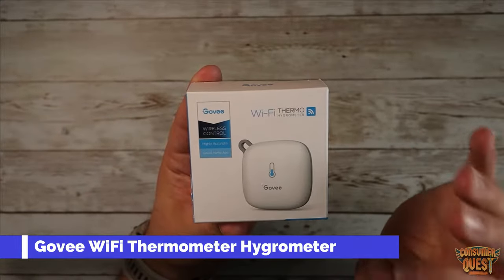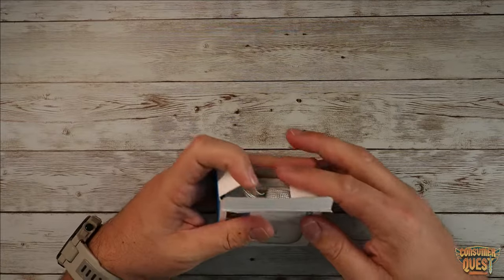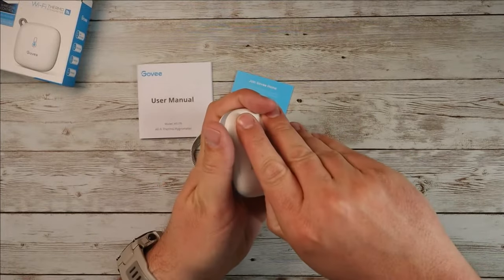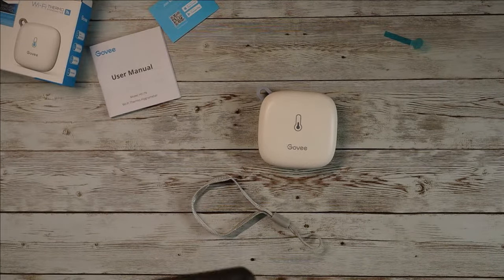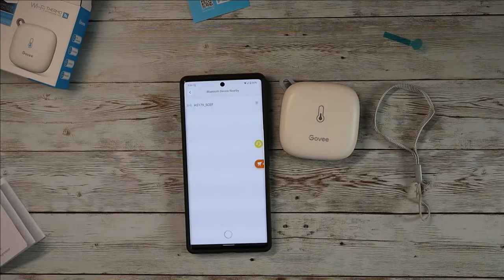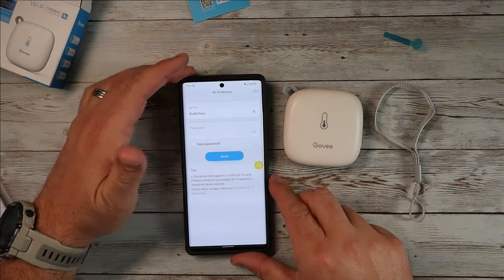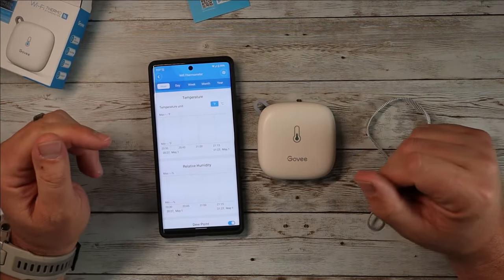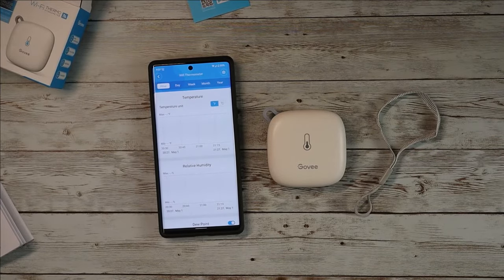Govee WiFi Thermometer Hygrometer H5179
Govee WiFi Thermometer Hygrometer H5179, Smart Humidity Temperature Sensor with App Notification Alert, 2 Years Free Data Storage Export, Remote Monitor for Room Greenhouse Incubator Wine Cellar

Smart WiFi Control: Easily monitor temp and humidity data in real time from anywhere. With stable WiFi and Bluetooth connection via the Govee Home app, you'll have more opportunities to react to changes in your air quality (not support 5G WiFi).

Fast & Accurate: Equipped with a Swiss made sensor, this WiFi thermometer provides precise readings. Temperature is accurate to ±0.54℉/±0.3℃, and humidity is ±3%RH. By refreshing every 2s, you'll stay regularly updated. Now supports widget function.

Alert Function: Set preset temp and humidity ranges, and receive an app alert immediately whenever levels fall out of that range, which helps you react faster to sudden changes in your basement, greenhouse, etc. Only supports Bluetooth settings.

Free Data Storage & Export: Our WiFi temperature sensor uploads data to the App when connected via Bluetooth or WiFi. Enjoy 20 days of online data storage view and export up to 2 years' worth of data seen through clear historical trends and graphs.

Easy to Place: With the lanyard loop, you can easily place this room thermometer anywhere. Package contents 1 x Govee WiFi Temperature Sensor, 1 x Lanyard Loop, 1 x User Manual.